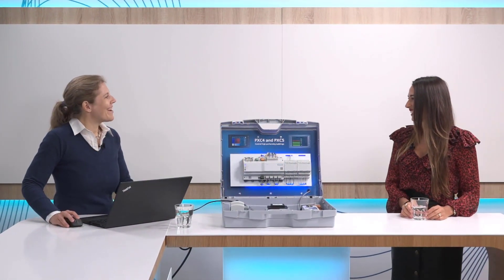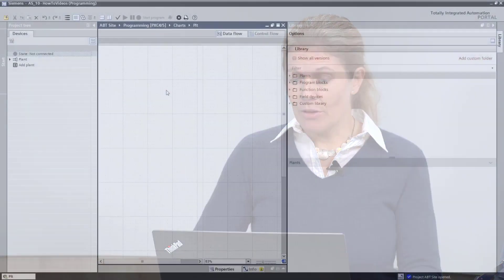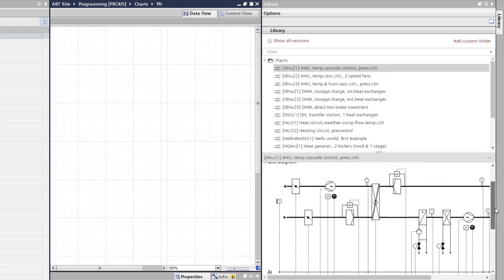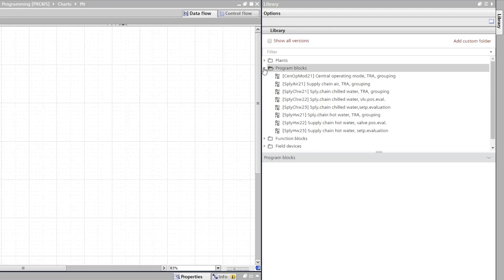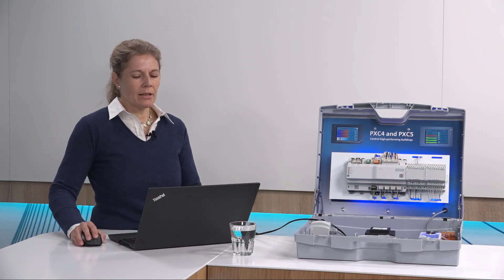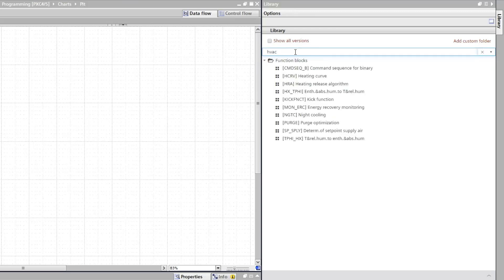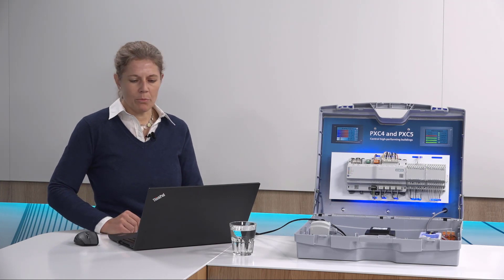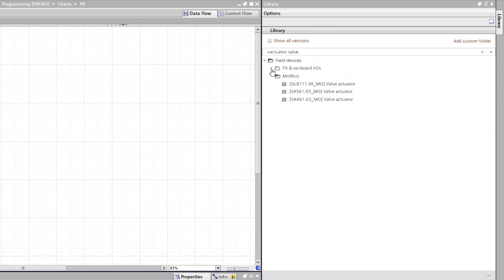How to get started with ABT Site application library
Learn how you can easily engineer your building automation system with the ABT Site How to videos.

ABT Site is part of the license-free Desigo Engineering Framework which supports you in every phase of your building project, from planning to engineering, commissioning and maintenance.
The combination of the web-based HIT Portal for planning, the PC-based tool ABT Site for engineering and the mobile app ABT Go for commissioning makes it the perfect match for the use in the field.
Not only you are able to manage the Desigo PXC automation controllers but also your room controllers, sensors, intelligent valves and much more.